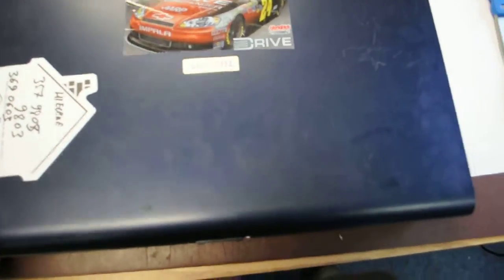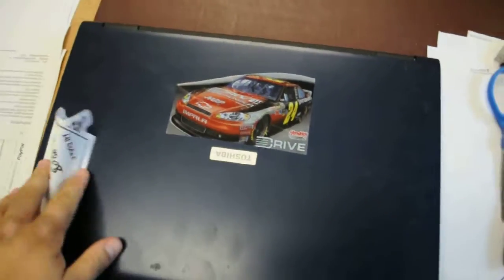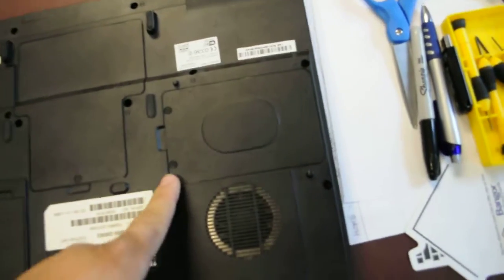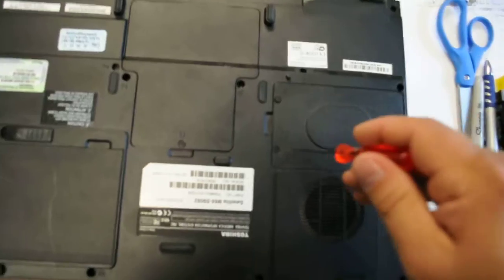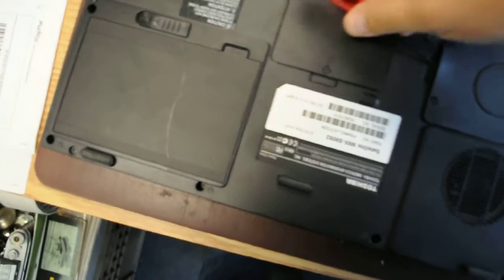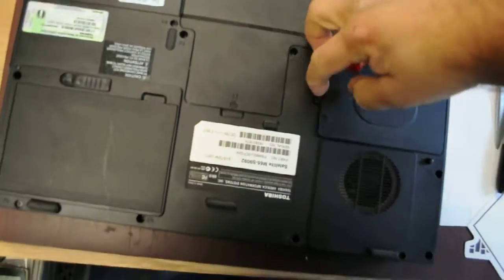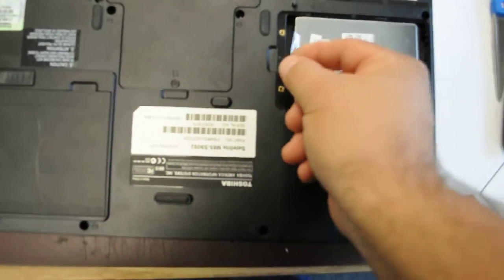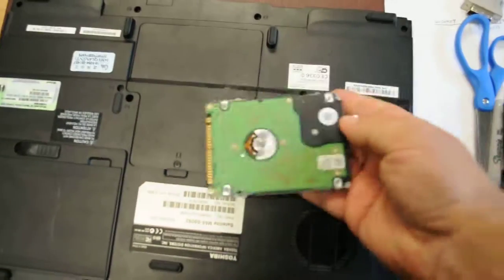TOSHIBA LAPTOP M65 how to take hard drive out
This video shows how to take a hard drive out of a Toshiba M65.